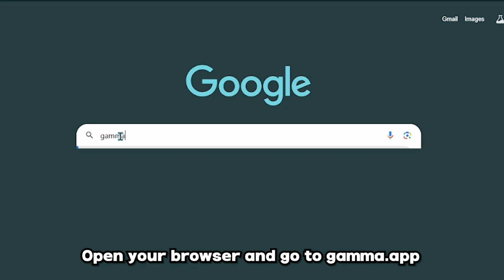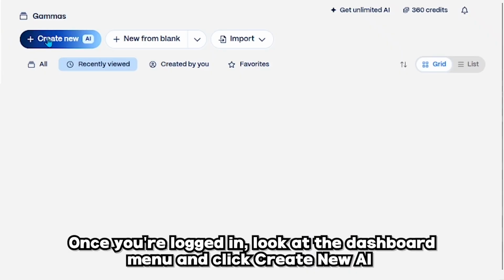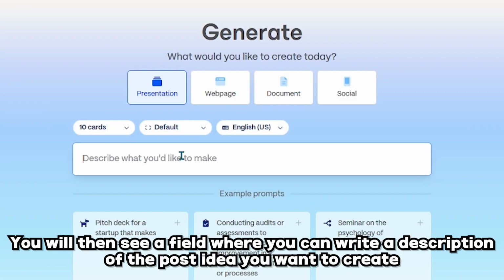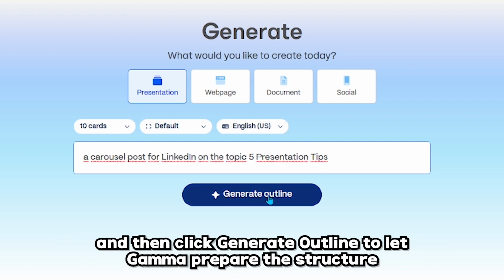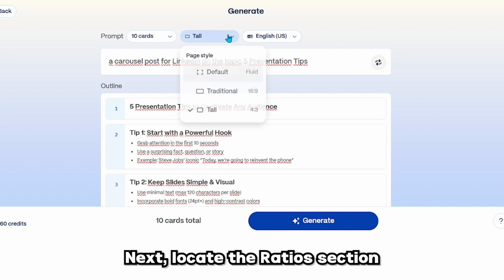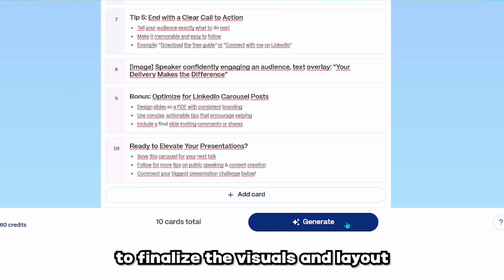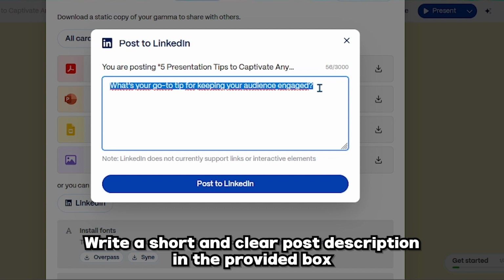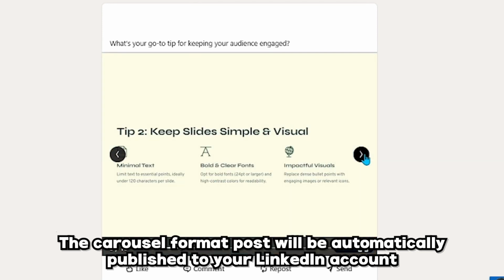How To Create Linkedin Post Using AI (𝟮𝟬𝟮𝟲) | 100% WORKS | NO Yapping, To The Point! | FAST & EASY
No Copyright Vlog Music for Videos